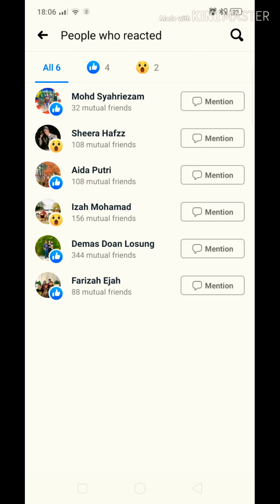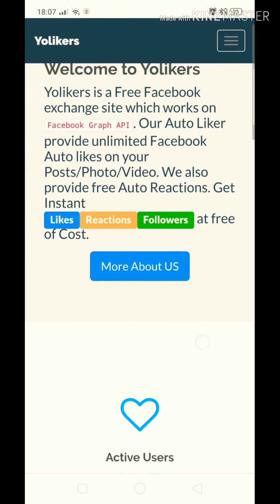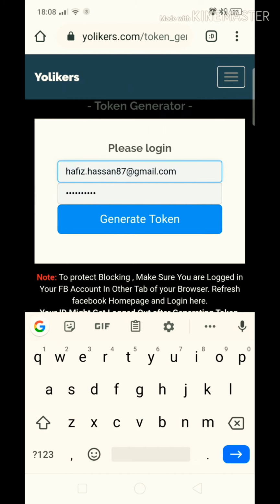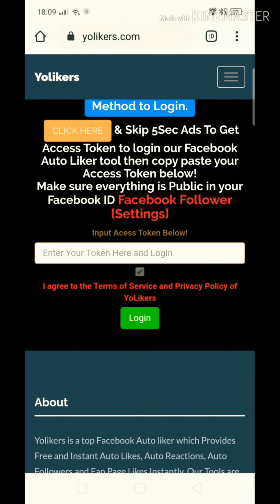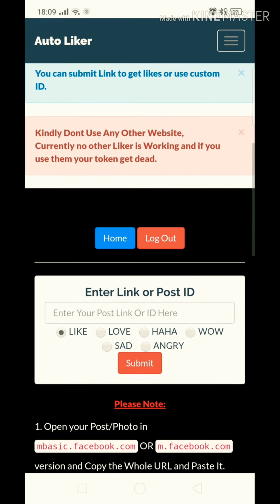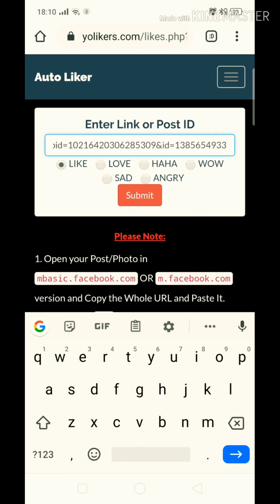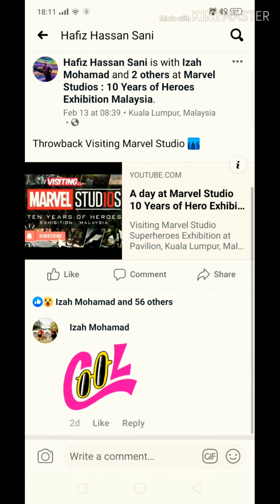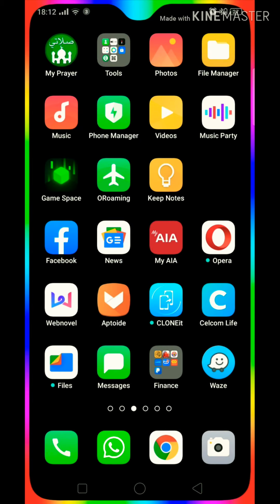How to get more Facebook Like for Your post in Minutes.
I will show and showed to you How to get more Facebook Like for Your post in Minutes.

1st step- Log in To your Facebook account.

2nd step- Open your browser and Search for Yolikers.

3rd step- Get yolikera token, copy the token link and paste it.

4th step- copy link in FB the post you want to gain more Like.

5th step- paste the link into the yolikers post Auto Like.

Wait for few minutes, and you can see the FB post will gain more Likes.